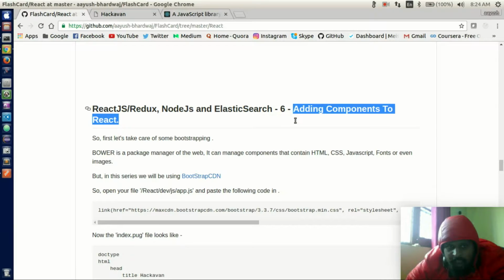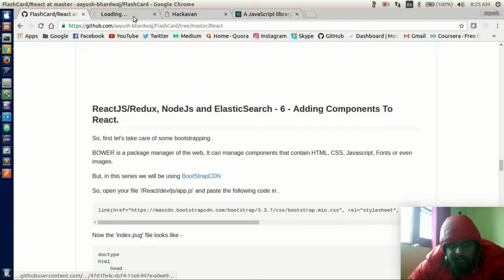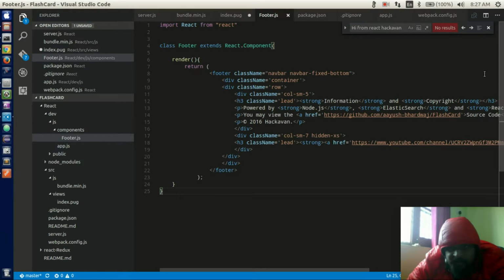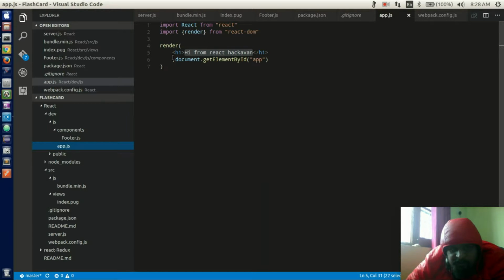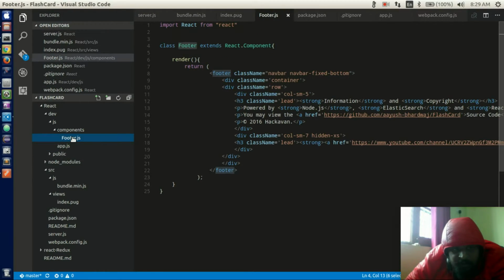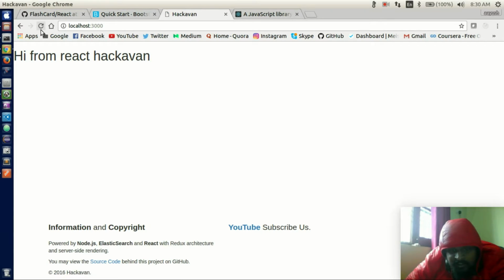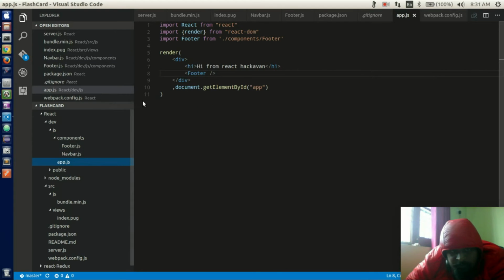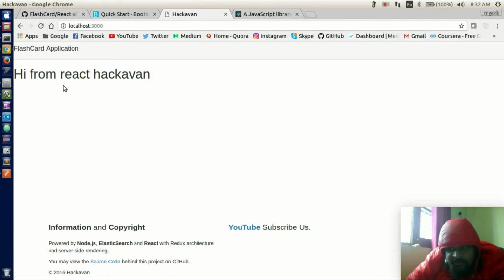ReactJS/Redux, NodeJs and ElasticSearch - 6 - Adding Components To React.